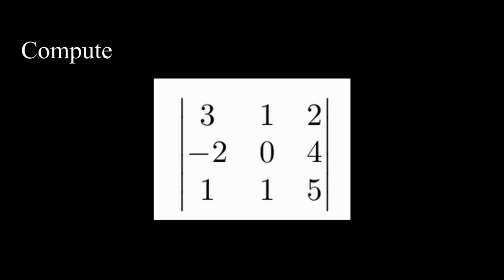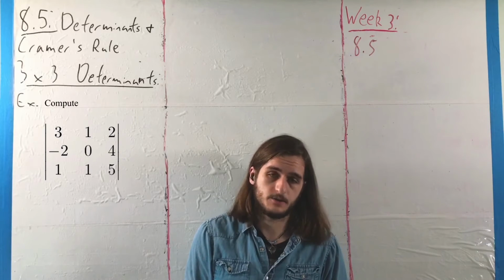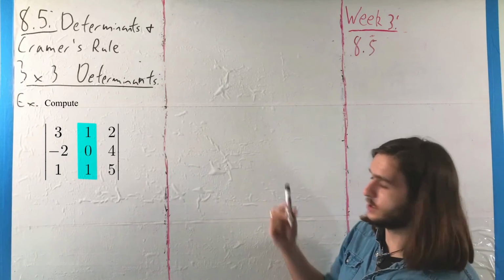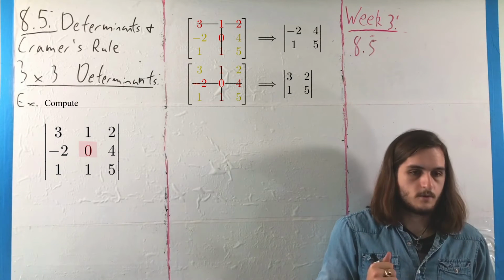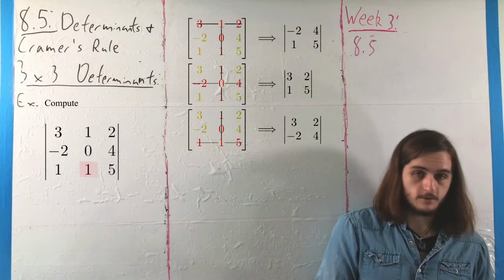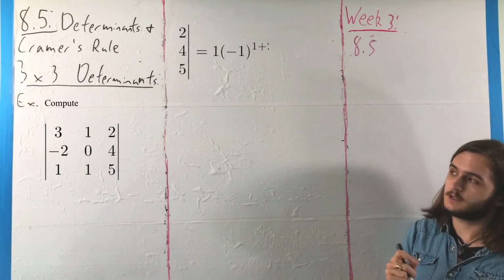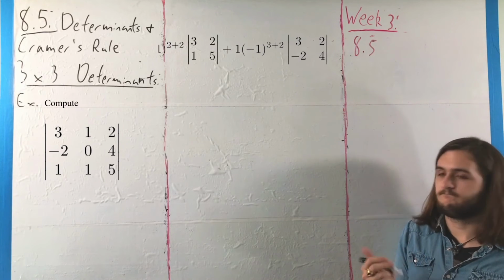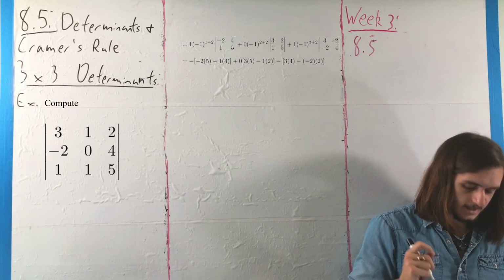8.5: The Determinant of a 3 x 3 System Example